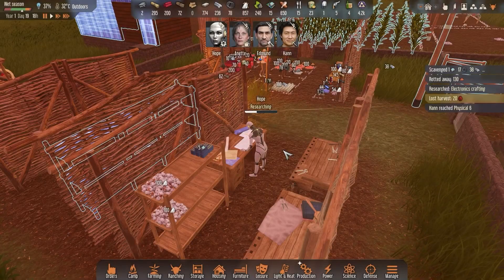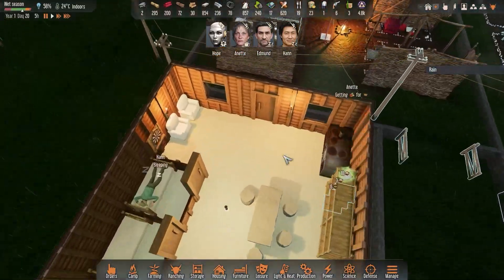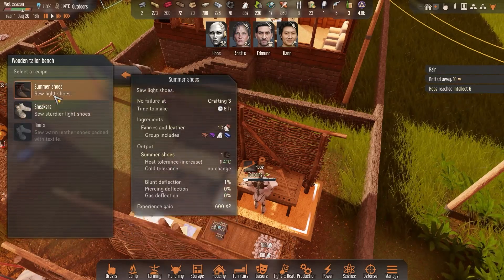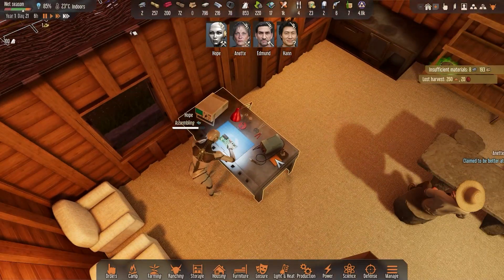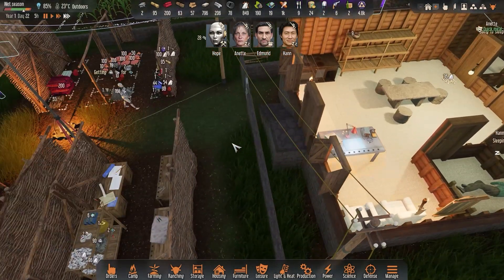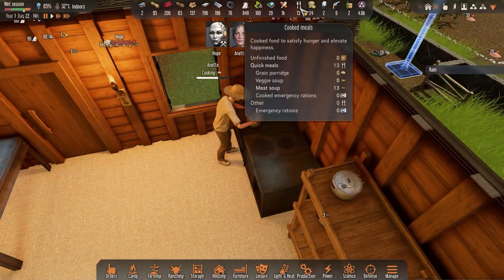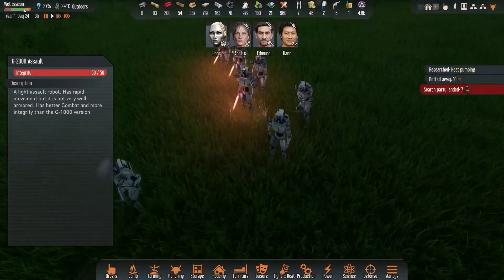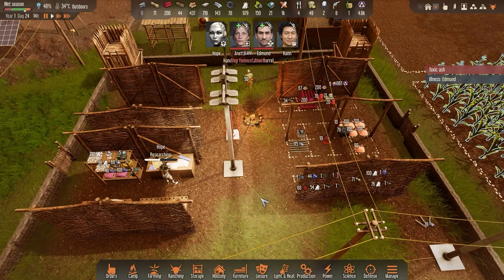Stranded Alien dawn - Hope - EP4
Hope is advancing, her AI core is increasing in complexity and now she's starting to show emotions. This might not be a good idea. We finally have everything we need to build turrets to protect the camp, but we don't have the  power, we need batteries, but to do that we will need electronics first, a lot of em.